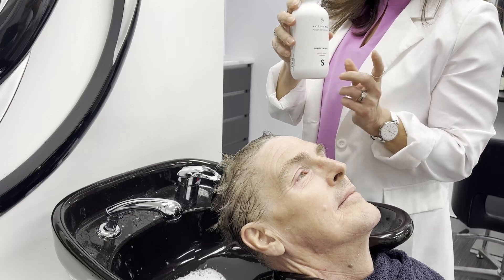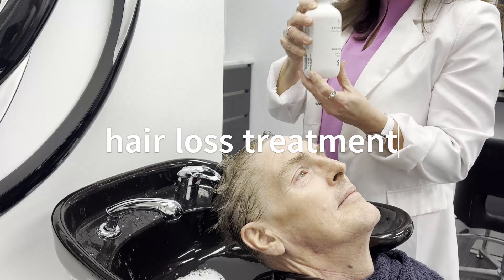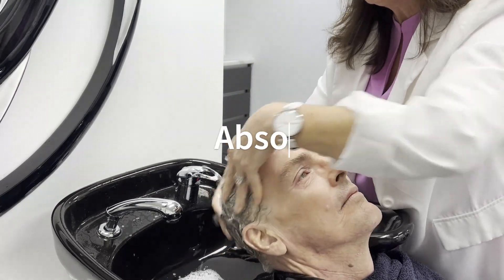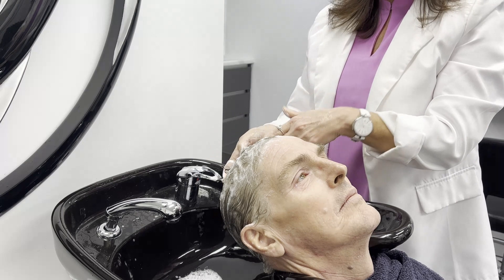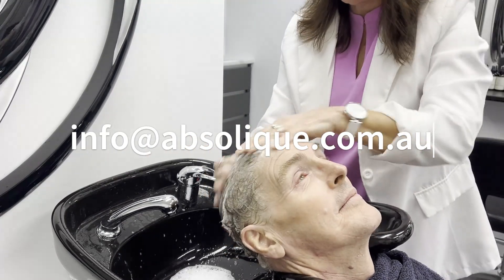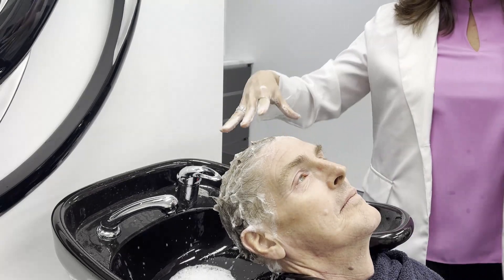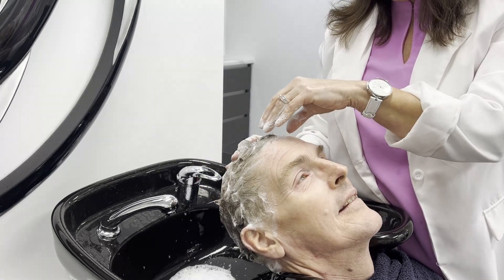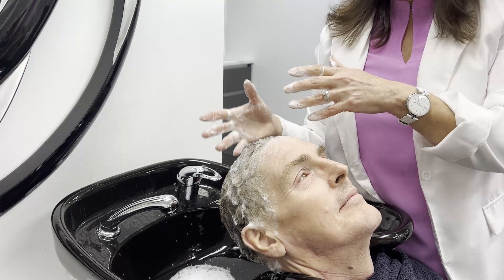Scalp Soak hair loss treatment for men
Instruction Video

Absolique Hair Health Clinic